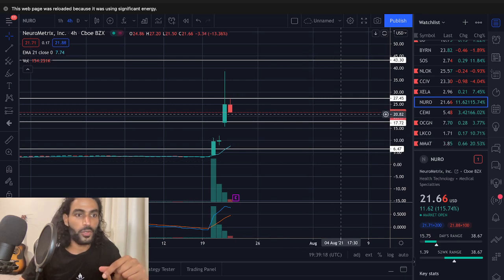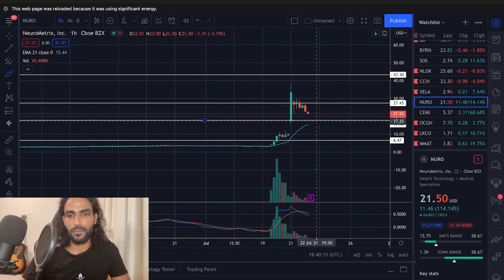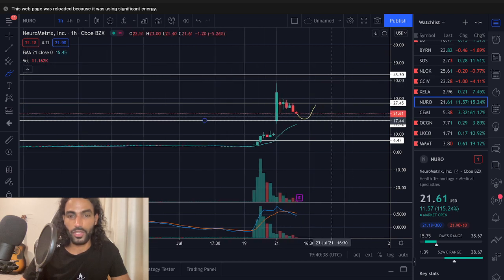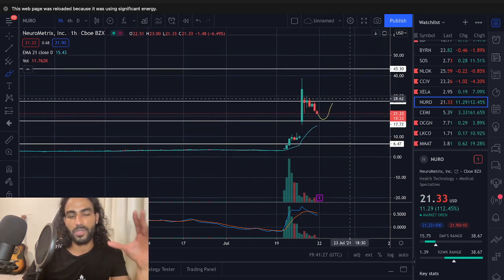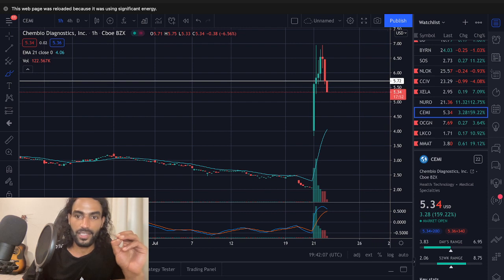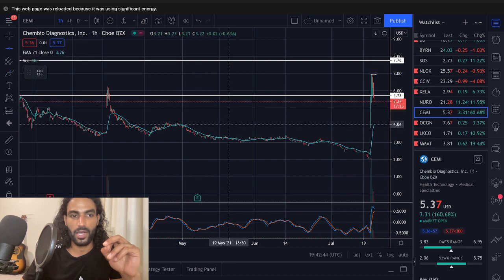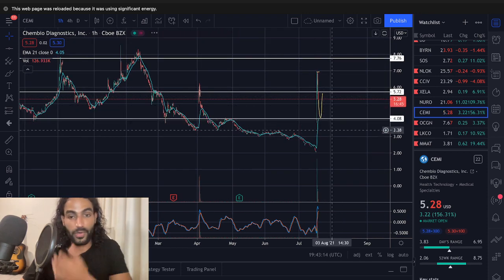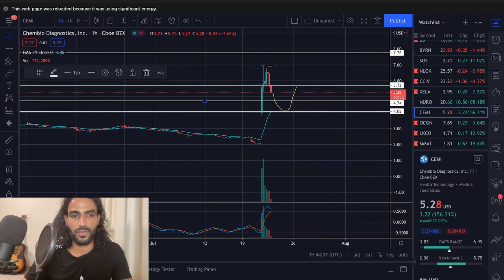this 2 stocks up 700% IN 2 DAYS|NEXT SHORT SQUEEZE IS NOW|NURO-CEMI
NueroMetrix Inc. (NASDAQ:NURO) shares soared almost 240% today towards a two-year high on record volume. The medical device company announced its Quell transcutaneous nerve stimulator received a 'breakthrough device designation' from the U.S Food and Drug Administration (FDA). The stock totalled up to a 700% increase within the last 2 days and volume spiked, making it the biggest gainer on the major U.S exchanges.

Join the JESUS tribe!
  And lets US HUNT🦅
 that's what we do at my channel (no bs, no edtitng, raw information)

 that's what we do at my channel (no BS, no editing, raw information)